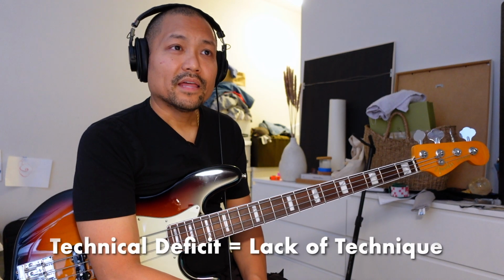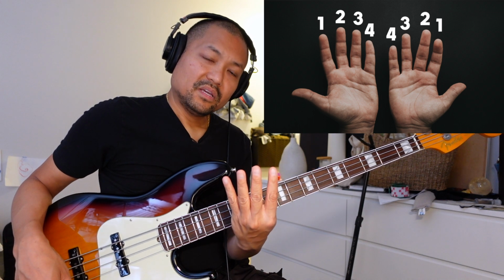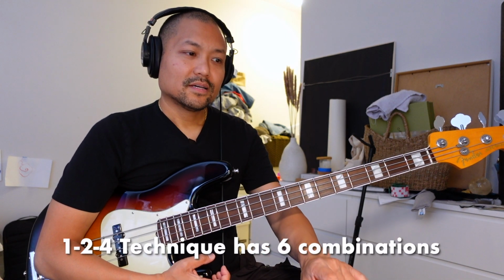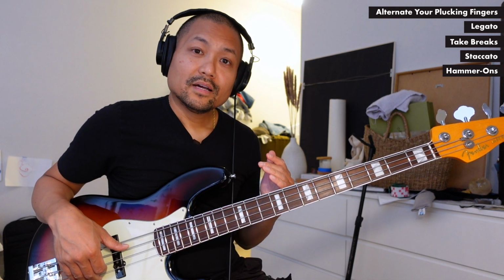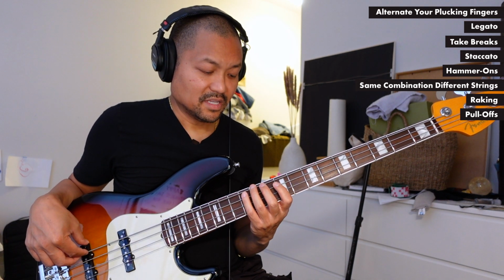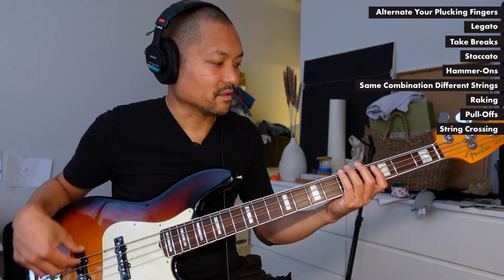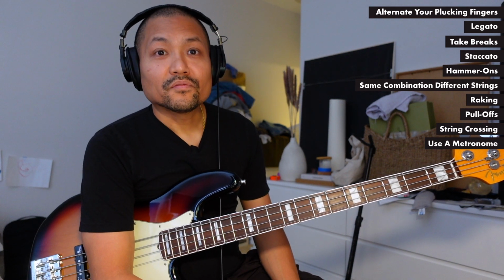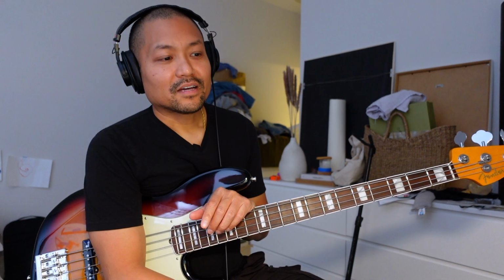10x Your Chops On The Bass Guitar! - Posido's Python Permutations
Hello bass enthusiasts! If you have technical deficit on the bass guitar, lack chops and dexterity on the fretboard, this bass guitar lesson is for you!

We'll take two common approaches to fingering on the bass guitar (One-Finger-Per-Fret Method and the 1-2-4 Technique), then use a Python script to come up with permutations (all possible combinations) of these fingerings, then create challenging finger exercises on the bass guitar!

Pick up your bass and let's level up our chops together!

Timestamps:
00:00 Introduction
02:06 Two Ways to Approach Fingering
02:22 One-Finger-Per-Fret Method
02:45 Assign A Number To Each Finger
03:01 1-2-4 Technique
04:16 What is a Permutation?
04:26 Python Script for Permutations
04:47 Creating Finger Exercises for the Bass Guitar